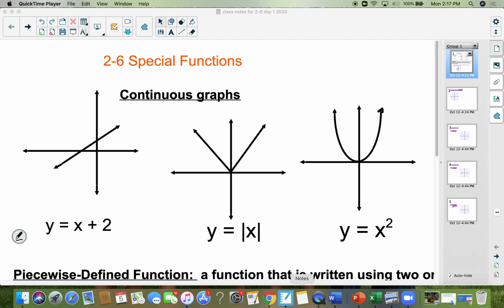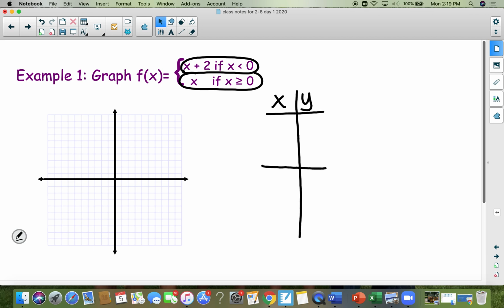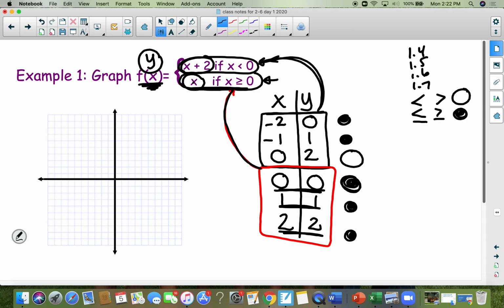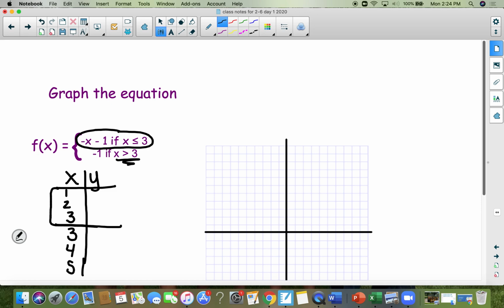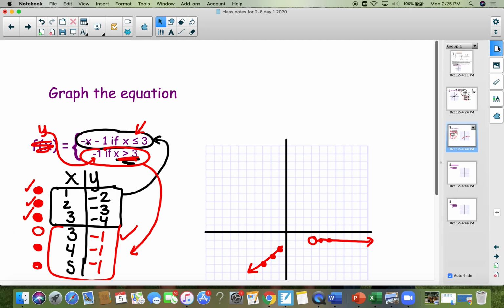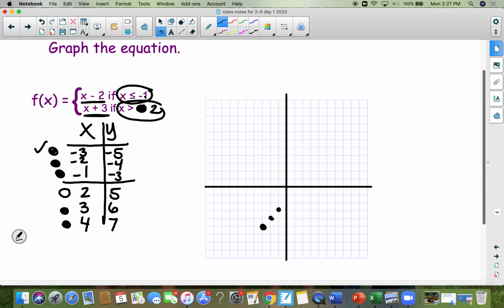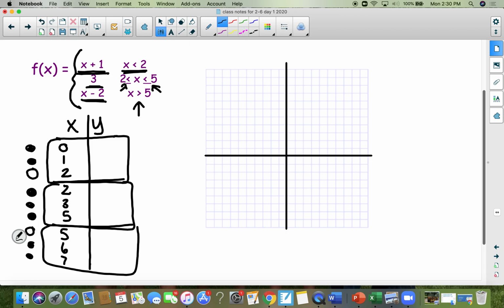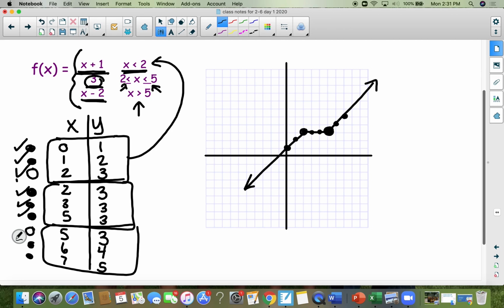Algebra II 2.6 Lesson